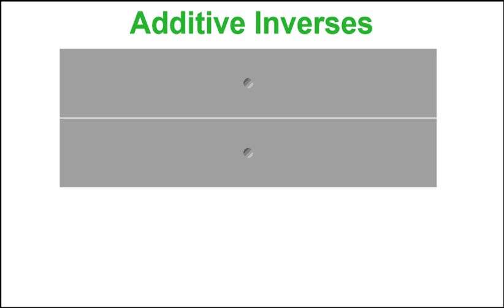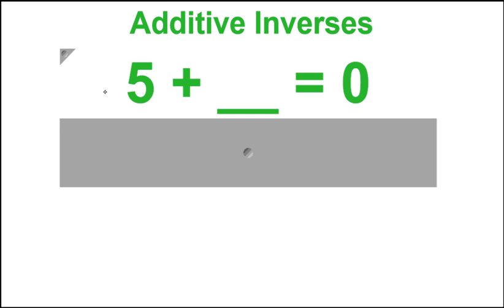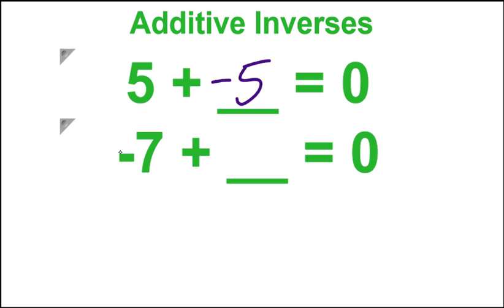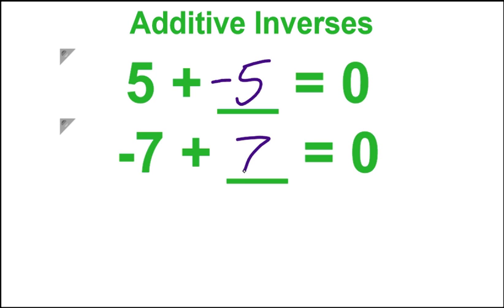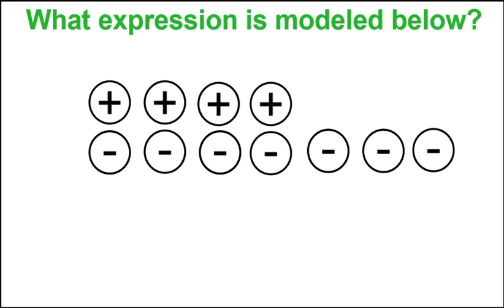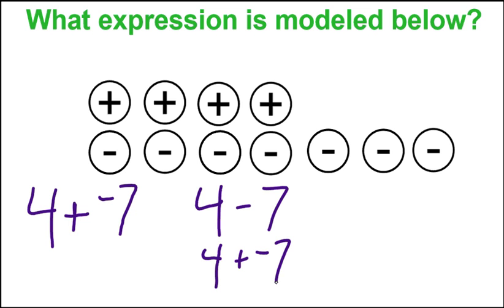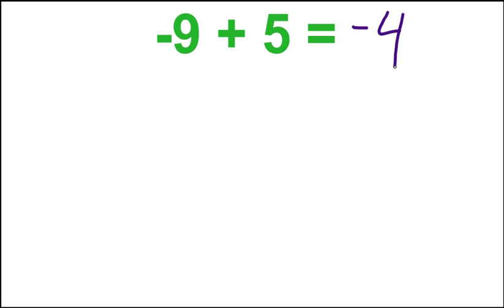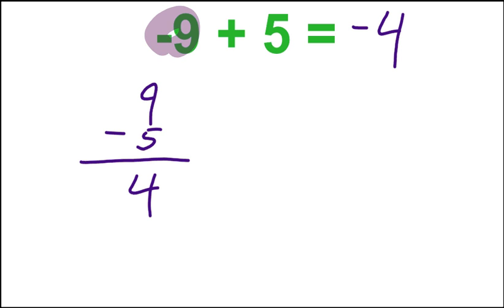Check-In #3 Review: Day 2